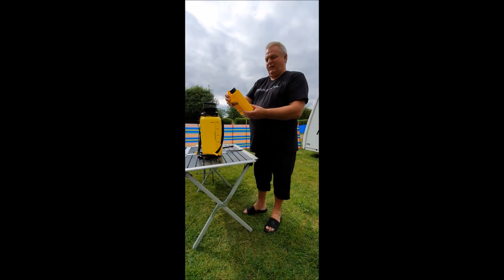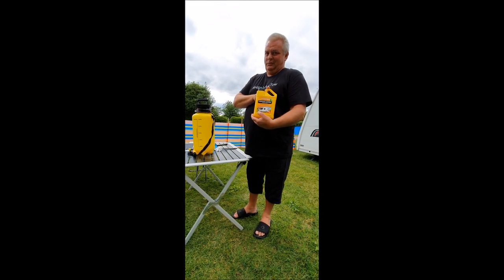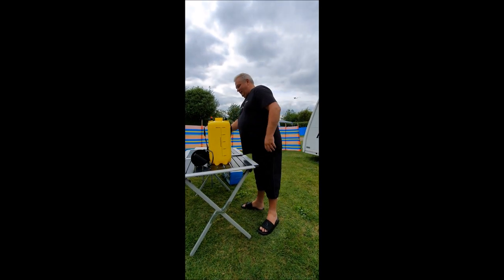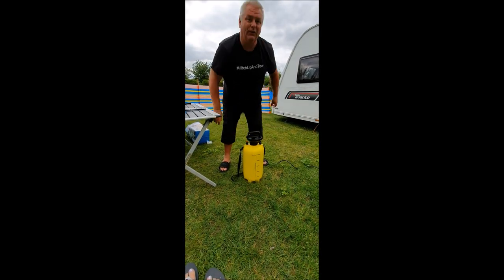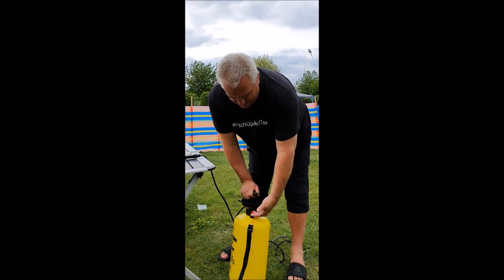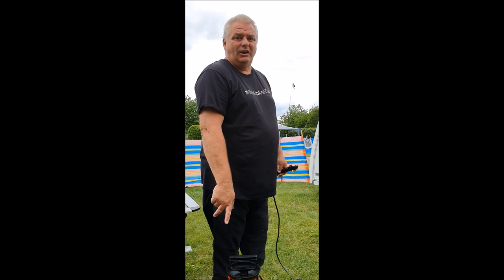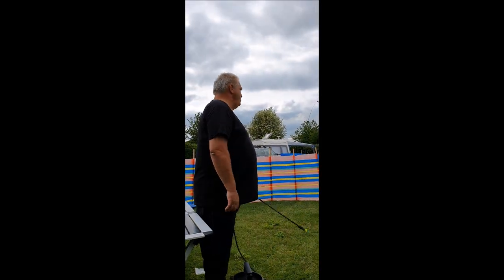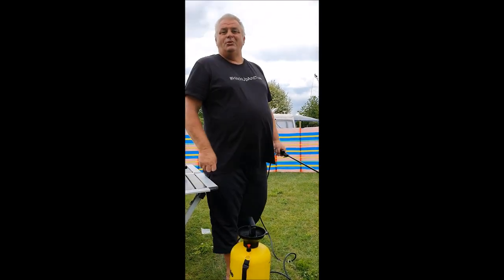Portable Power Washer (for caravan)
Washing the caravan with a portable power washer